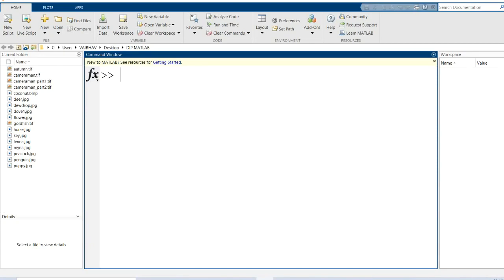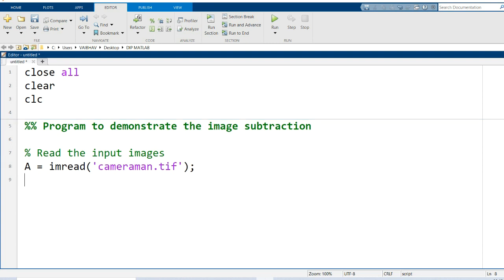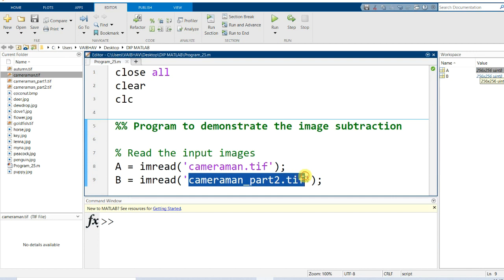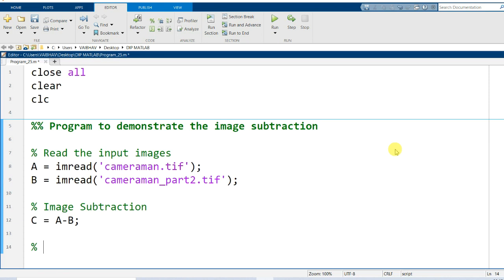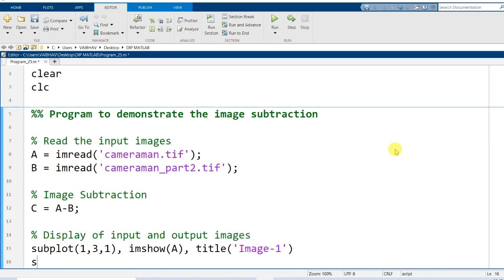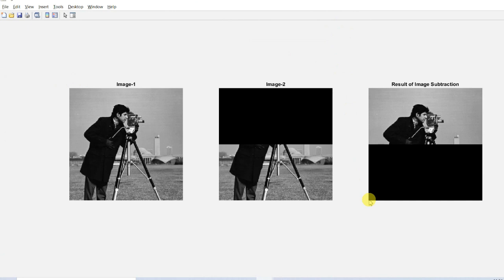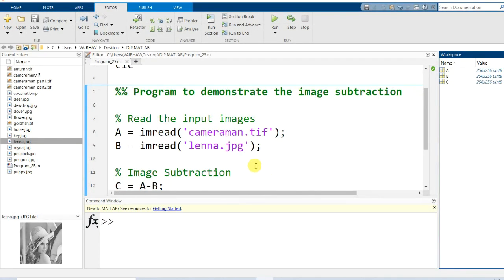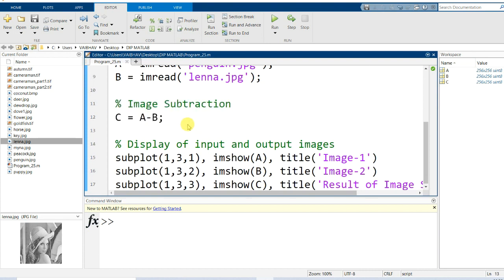How to subtract image from other image? | Image Subtraction | MATLAB Programming | Image Processing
MATLAB Program to demonstrate subtraction of images | Image Subtraction | Arithmetic Operations | MATLAB Programming | Digital Image Processing